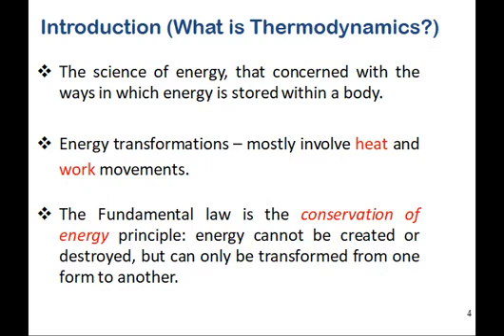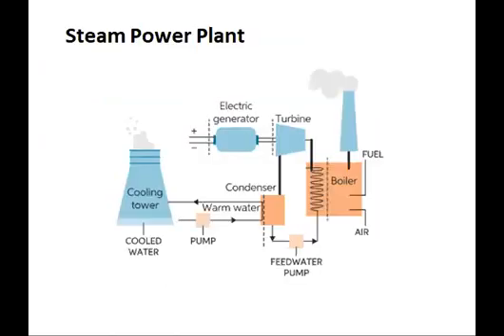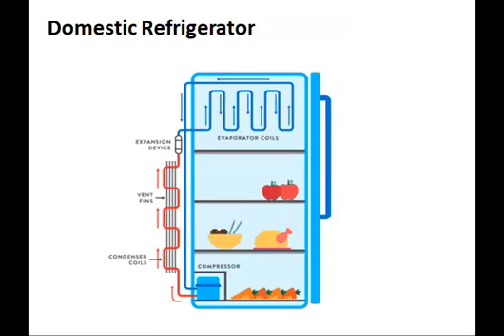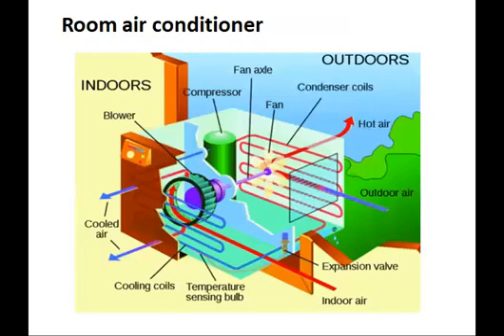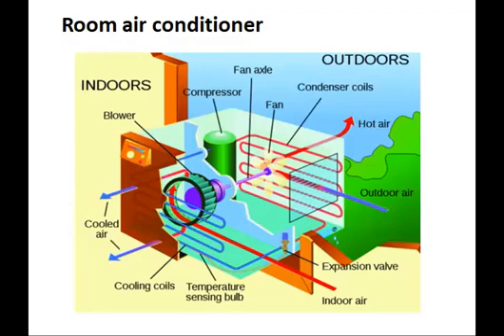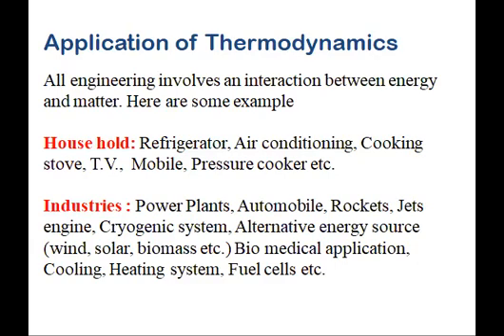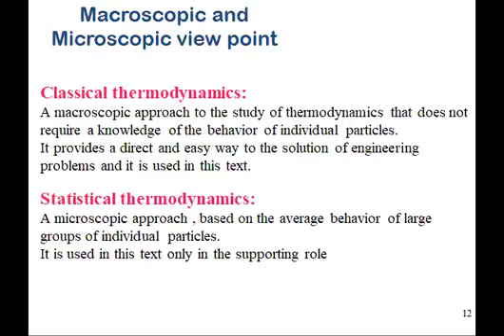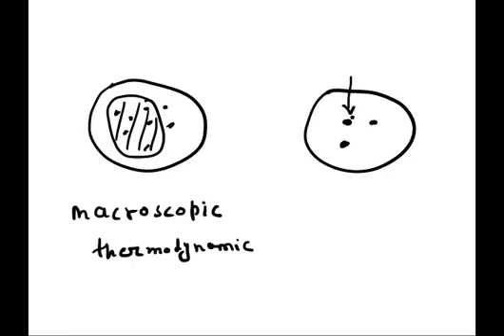Introduction to thermodynamics and its applications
You will be able to learn the following things
1. What is thermodynamics
2. Application of thermodynamics
3. Microscopic and macroscopic thermodynamics

Name of the facilitator
Raju Malani
(B.Tech. M.Tech.)